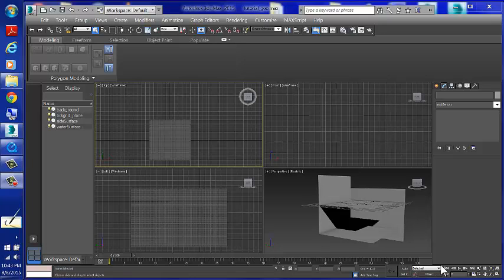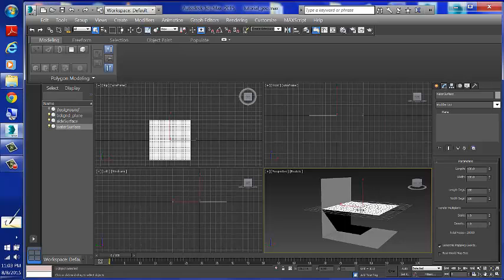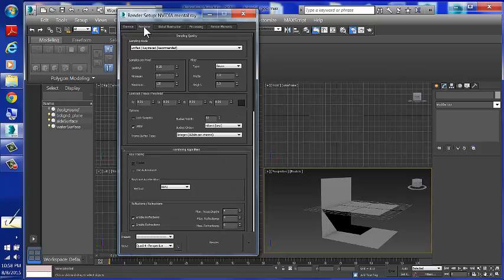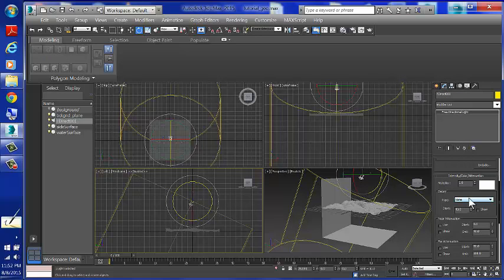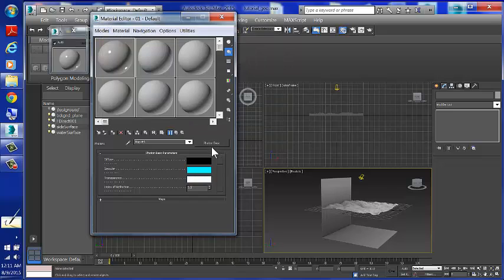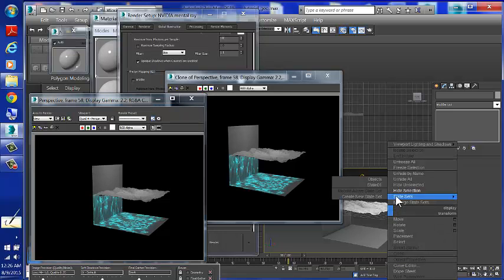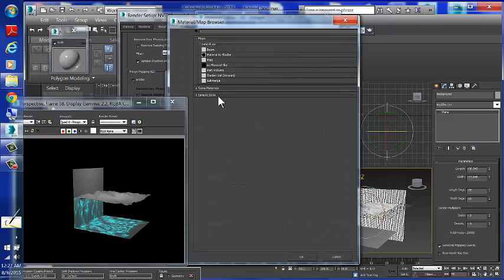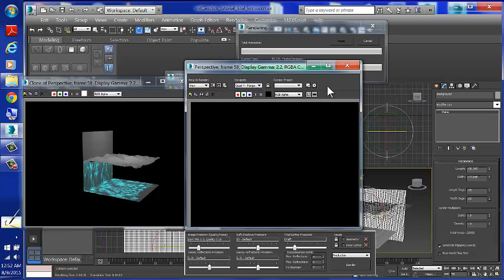Tutorial on Volume Caustics in 3ds Max